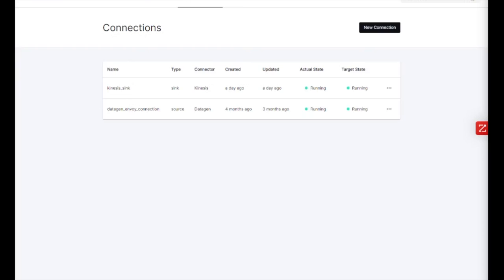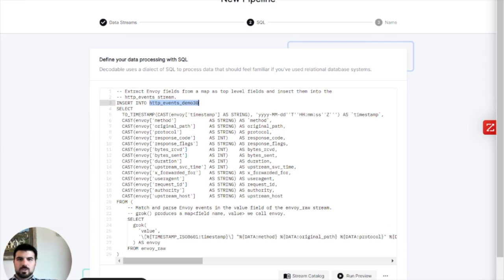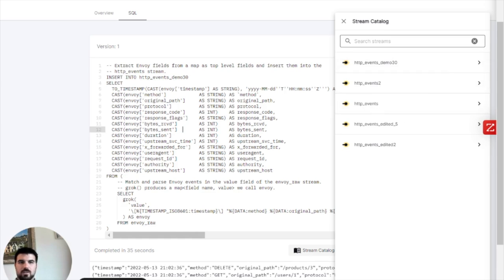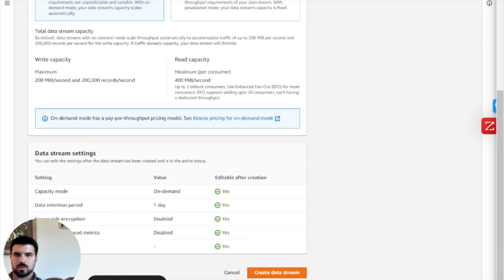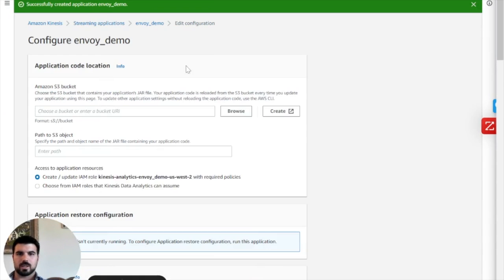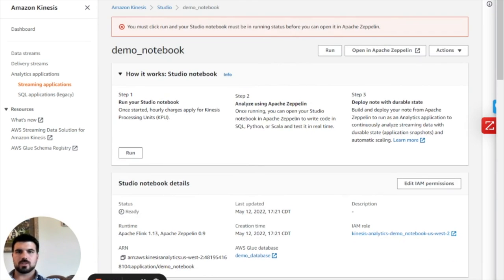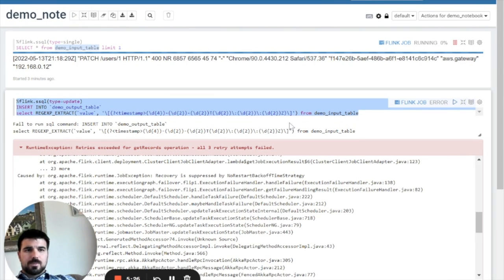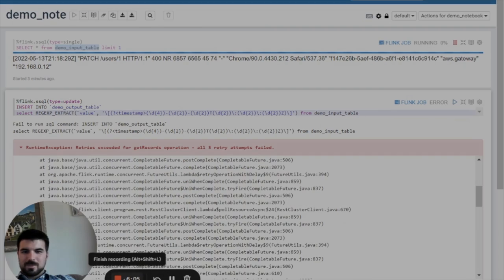Comparing Decodable with Kinesis Data Analytics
Flink is an amazing technology; the power to process real-time data on the stream is something that everyone running Kafka, Pulsar, Kinesis and other popular messaging platforms will want to use eventually. But with power comes responsibility, and in the case of Flink, complexity. Decodable's mission is to eliminate this complexity to make stream processing available to everyone. In this  video we'll show the relative experience of two Flink-based cloud services; Decodable and Kinesis Data Analytics.